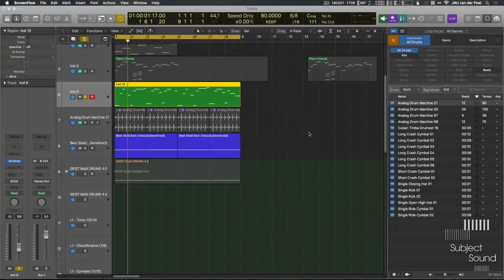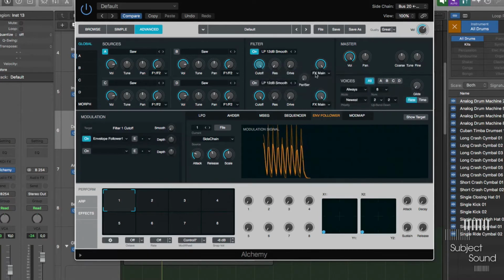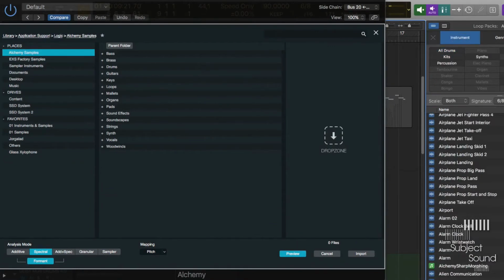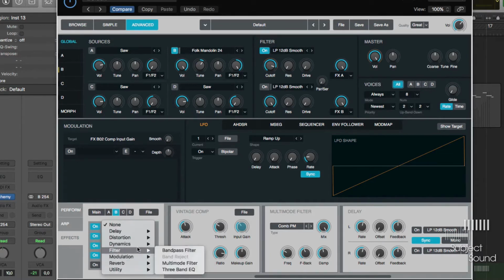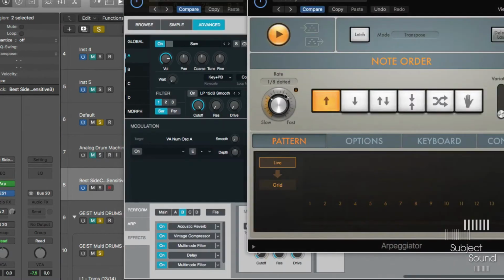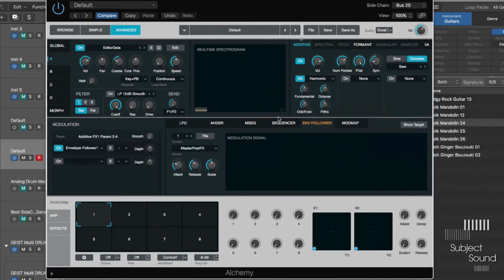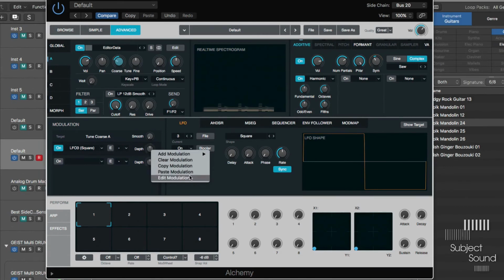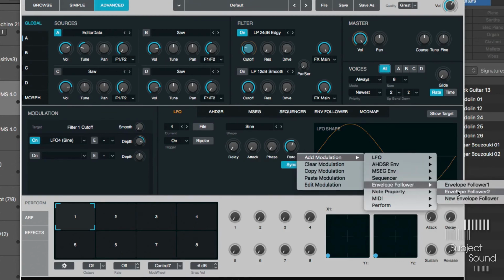How To Tutorial - Sidechain Modulation in Alchemy - SubjectSound